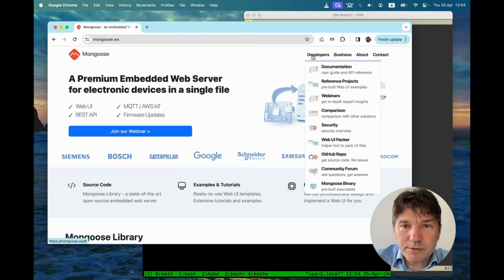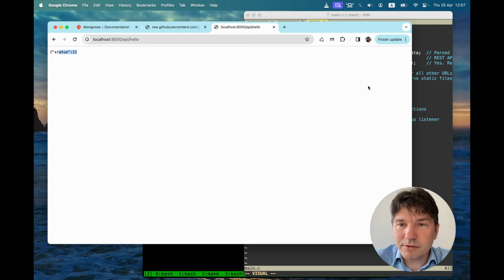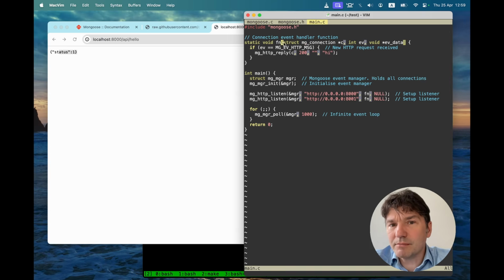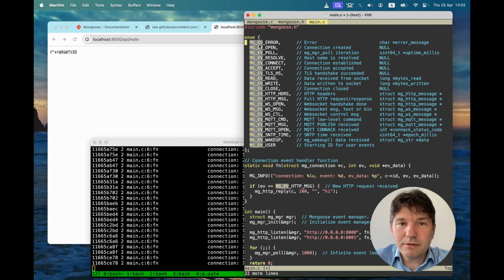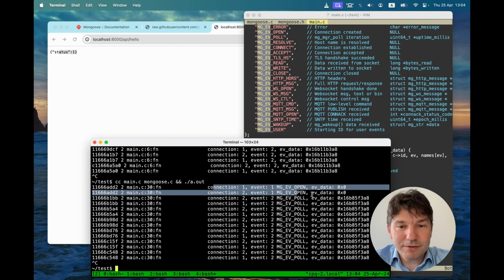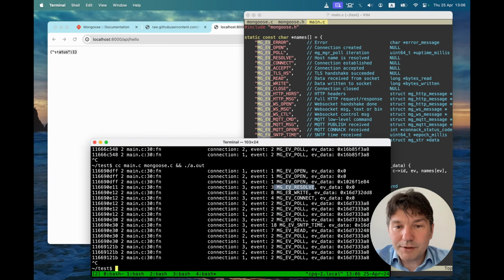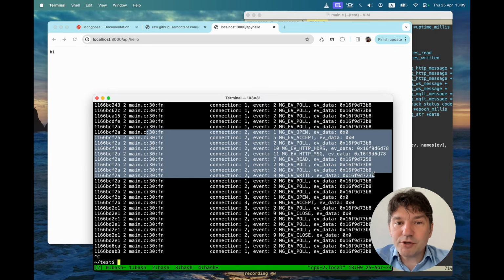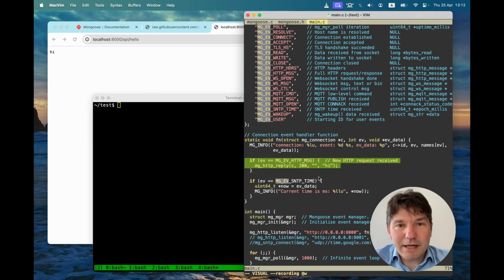Mongoose Primer: Events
Mongoose Library tutorial explaining events mechanism: how event manager sends events to the connection handler function.